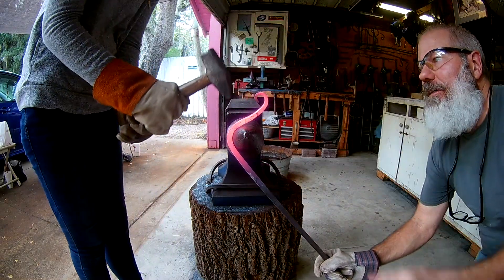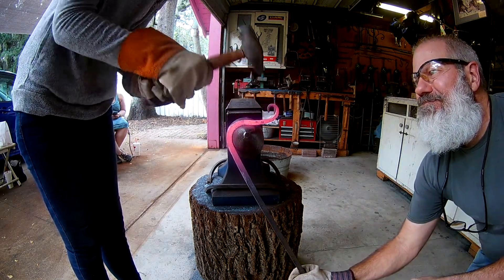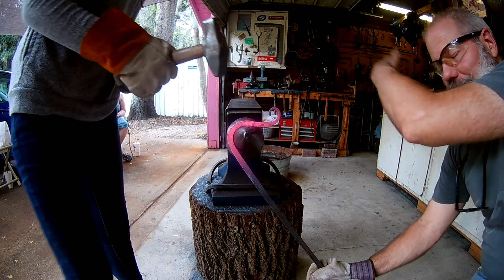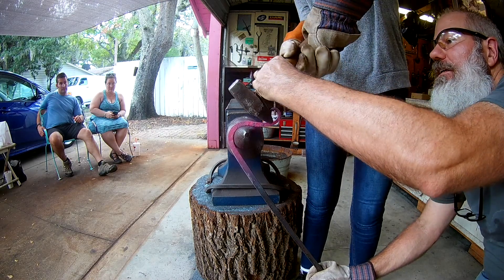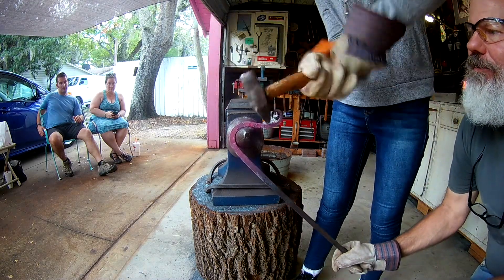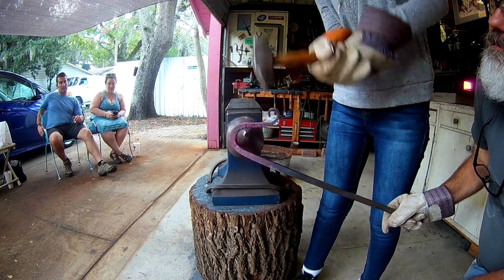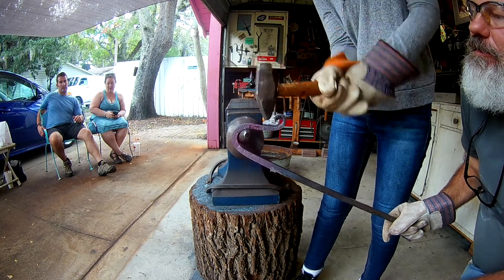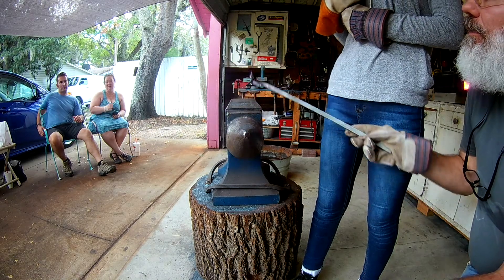Student forging a hook part 4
Blacksmith Classes at Wrought Iron Arts Tampa Bay, Florida